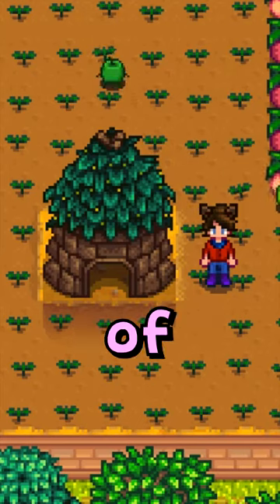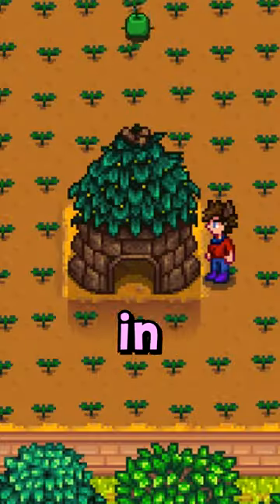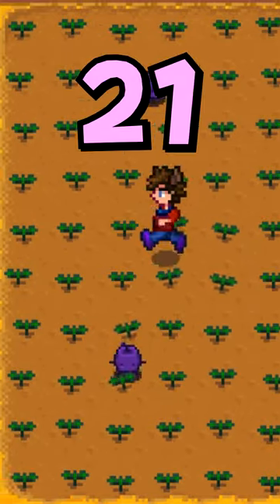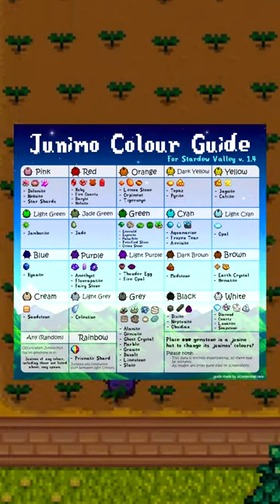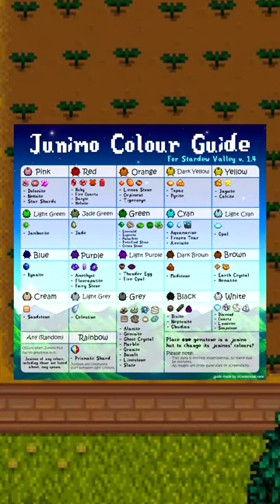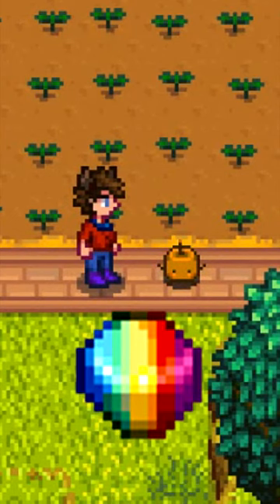How Many Colors of Junimo are There?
Just the activity of changing the color of Junimos from your Junimo Hut is surprisingly deep! Here's a guide to all of the different colors you can make!